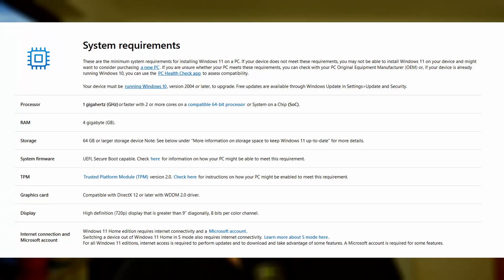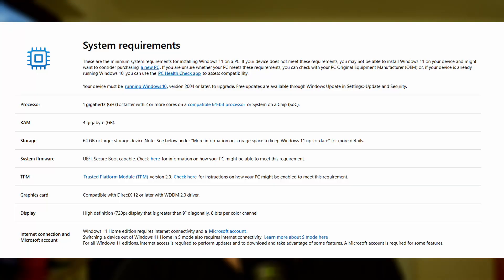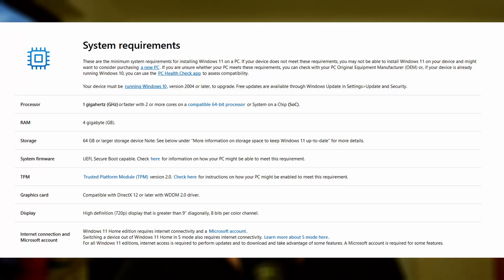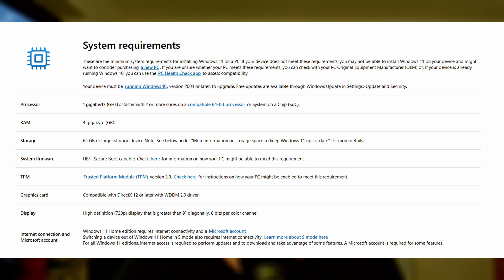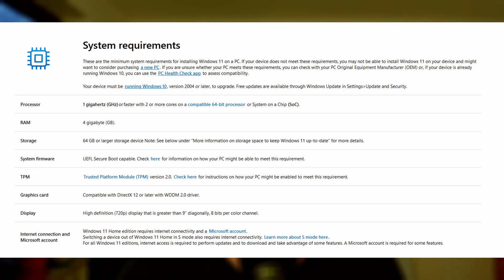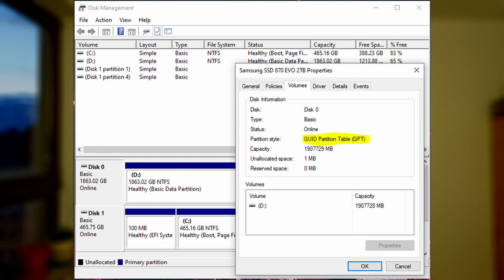Windows 11 Hardware Requirements Explained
In this video I will go over the Windows 11 hardware requirements and explain why some older CPUs, like 1st gen AMD Ryzen & Intel Kaby Lake, are not officially supported and how to install Windows 11 anyways.

0:00 Intro
0:40 Win11 basic requirements
2:06 UEFI & secure boot
3:17 TPM
3:35 CPU compatibility
6:54 How To Install Win11 on unsupported CPU
8:05 Conclusion